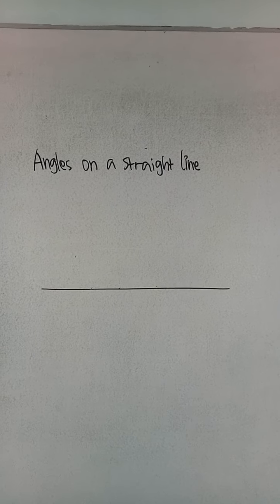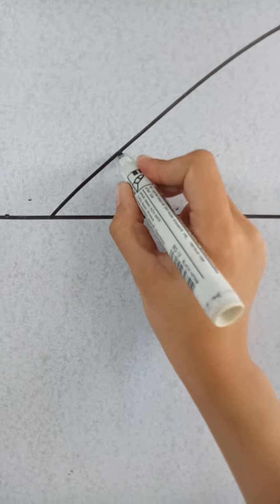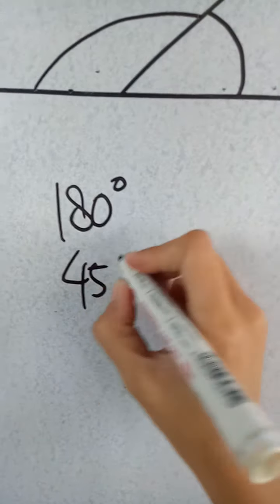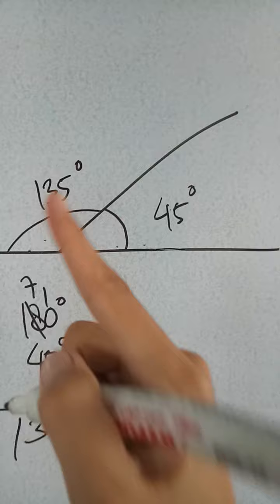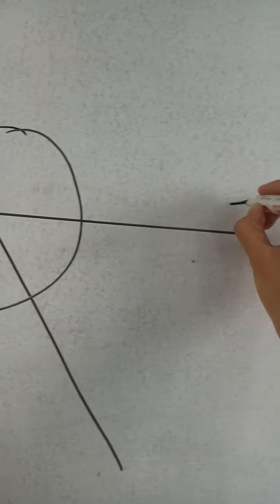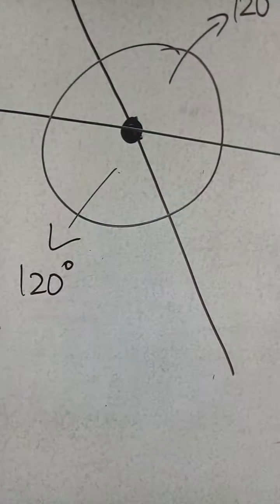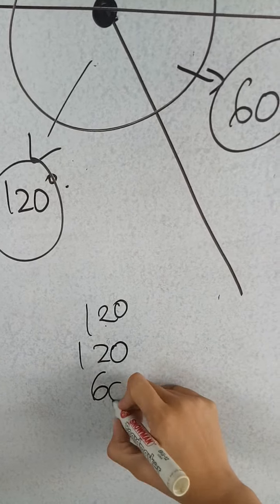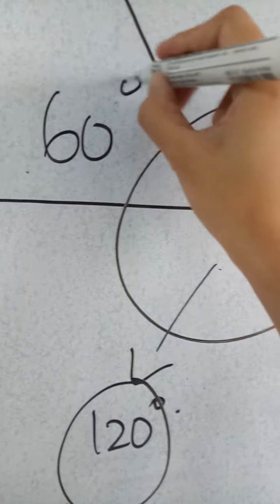Math Review (Angles)